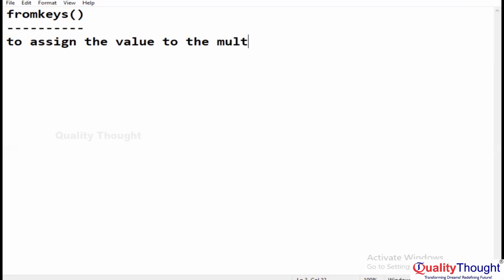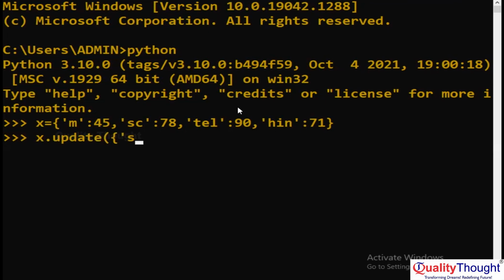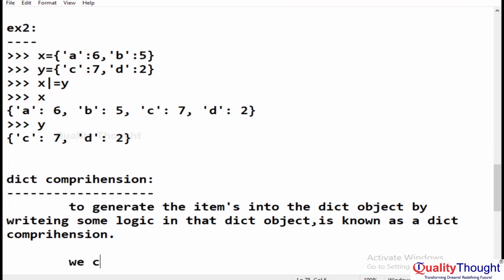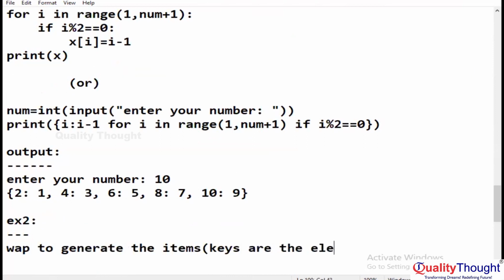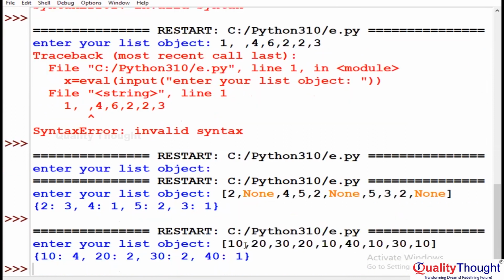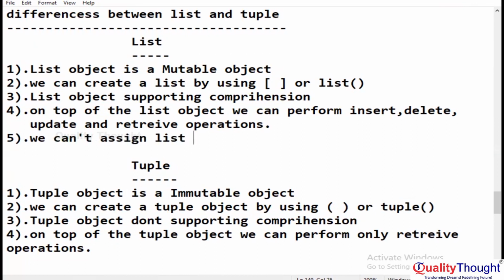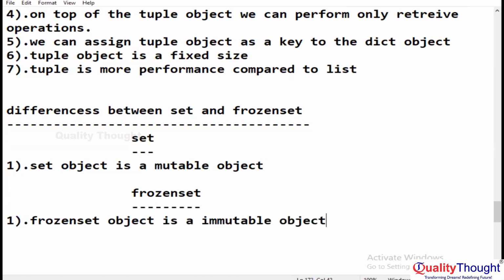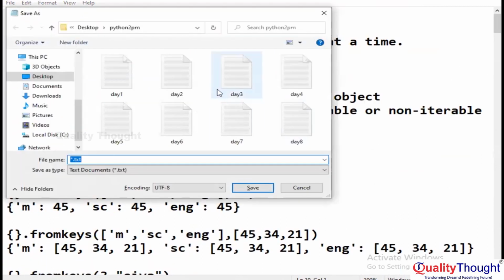Control Flow Dictionary Methods - Part 2 | Python Tutorial for Beginners | Quality Thought